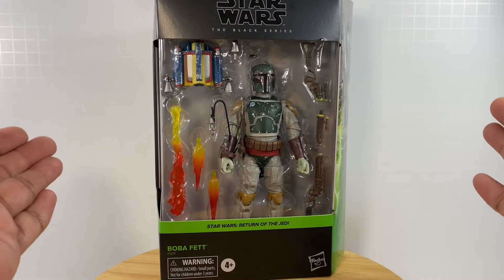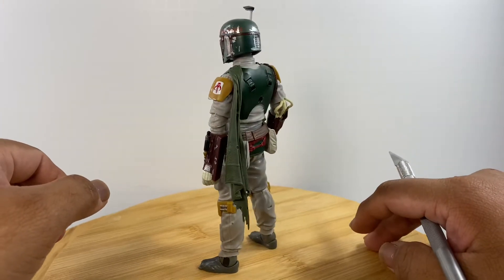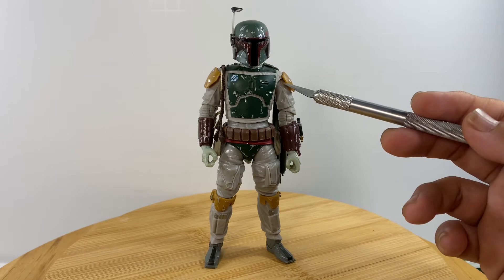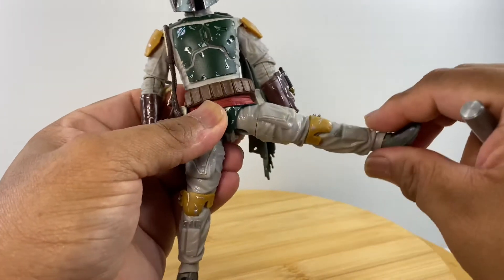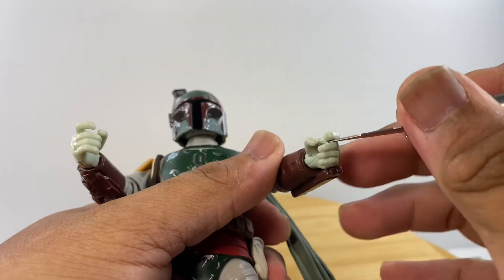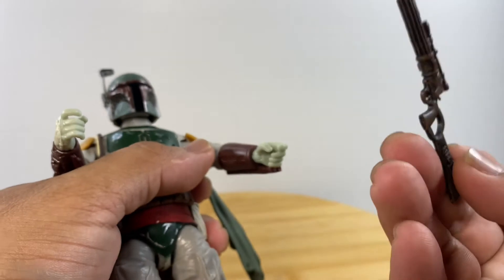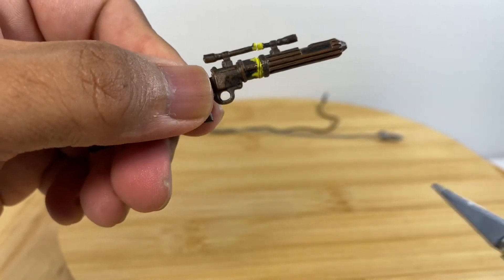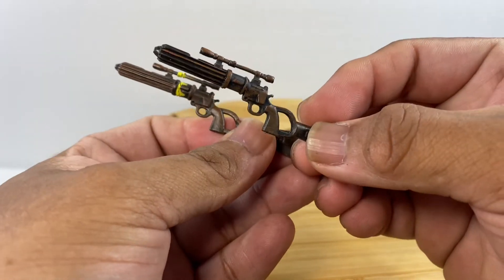StarWars BlackSeries Boba Fett Deluxe Set Review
Video meant for the adult toy collector.
Soundtrack from imovie app for apple devices.